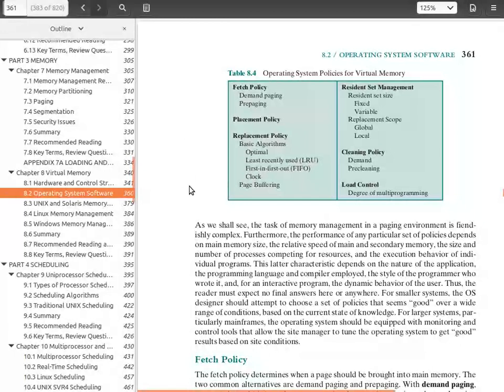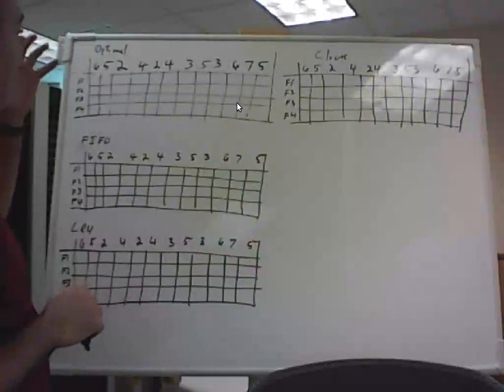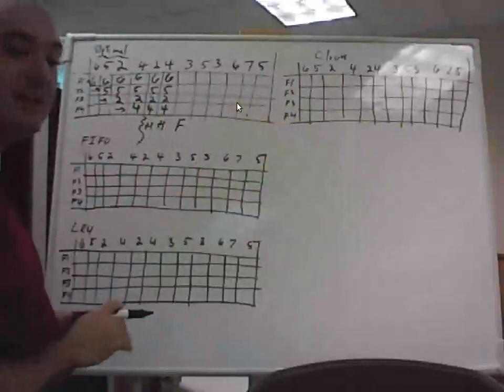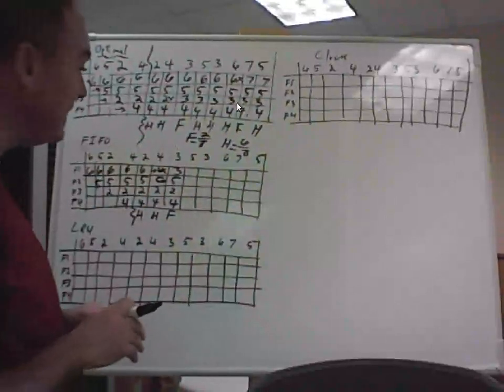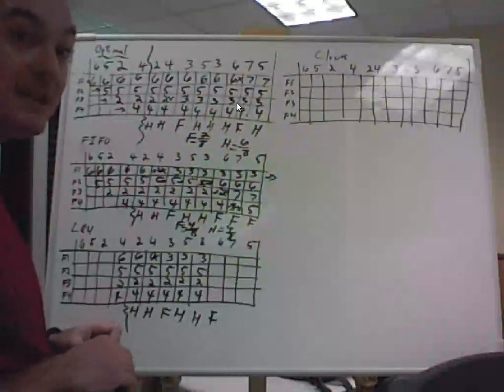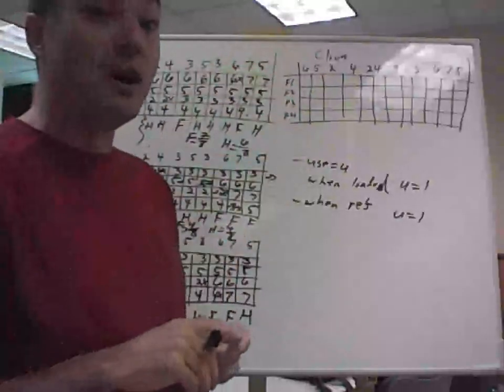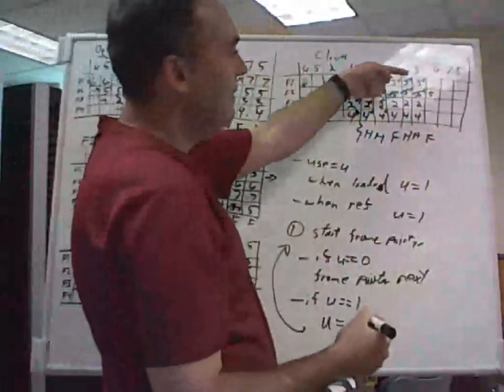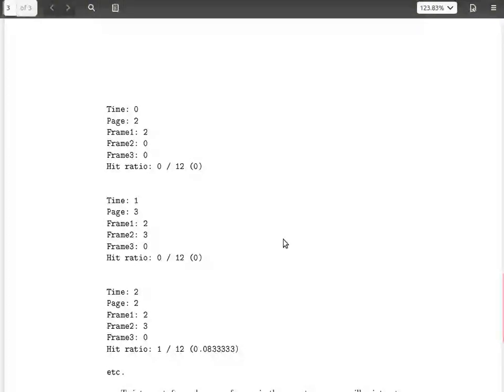U04-5 Page Replacement Schemes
Unit 04, Video 05 - Page Replacement Schemes

In this video we through by hand some examples of the page replacment algorithms discussed in chapter 8 of our textbook.  We use a different example page stream from our textbook so you can see another example of how the page replacement schemes discussed in our text work.